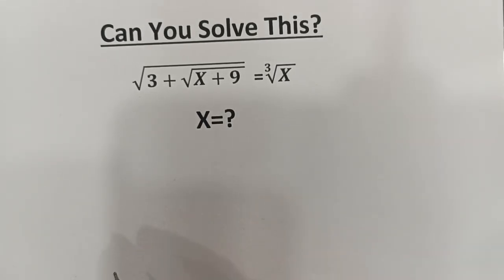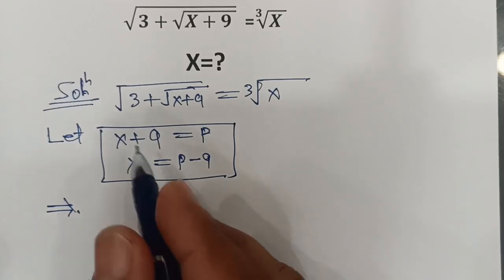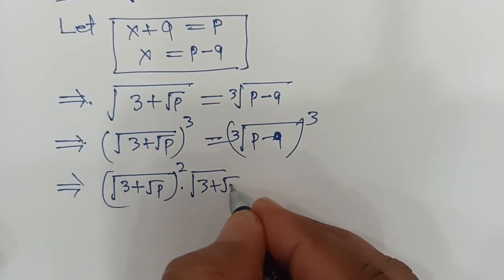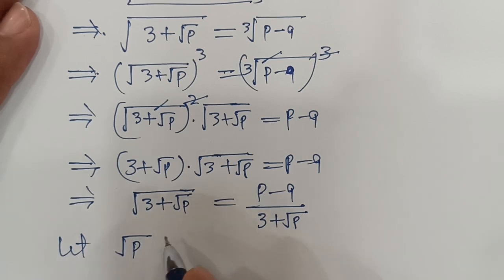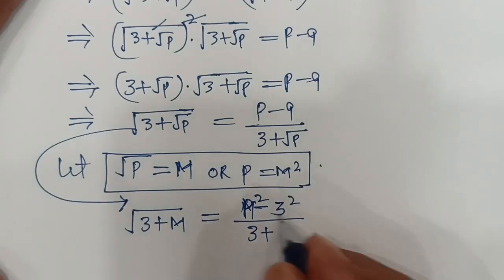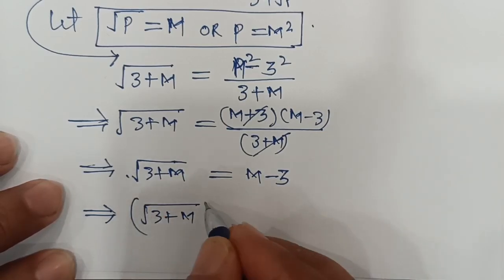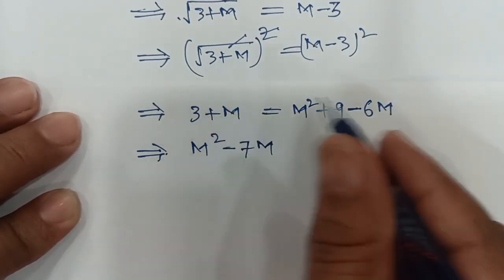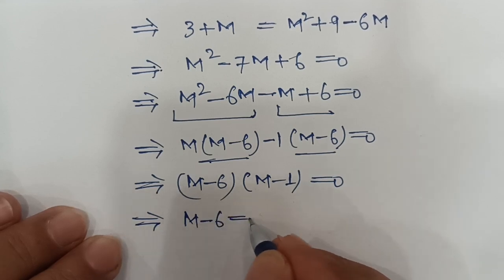Math Olympiad Problem | IMO Problem Solution | Can You Solve This | Furqan Minto